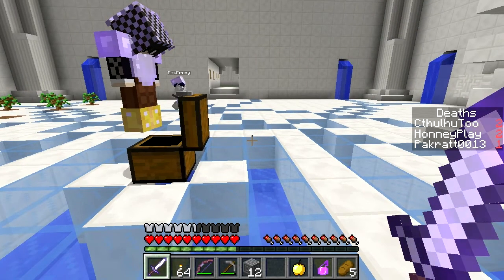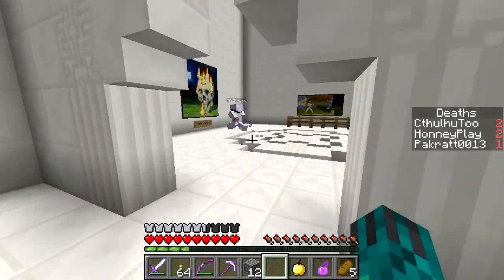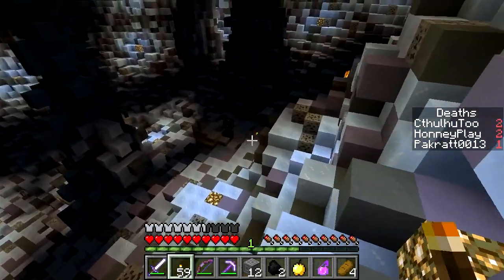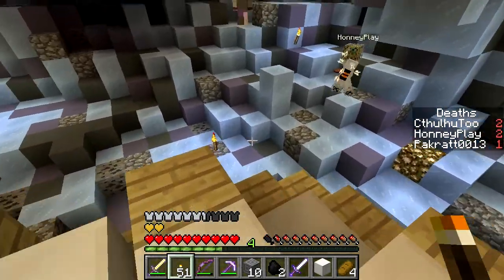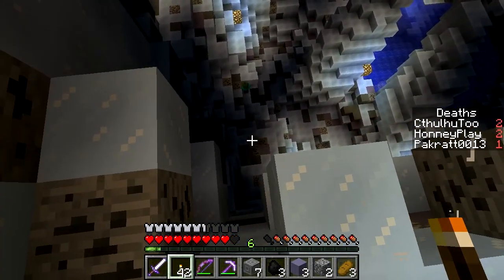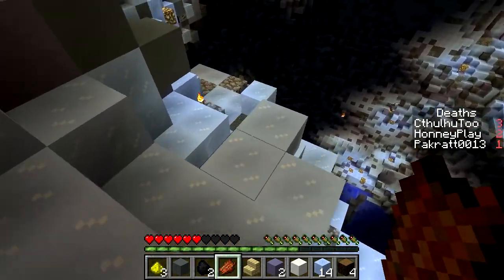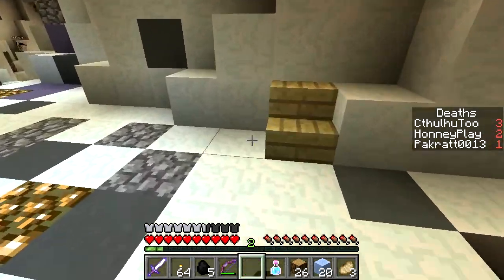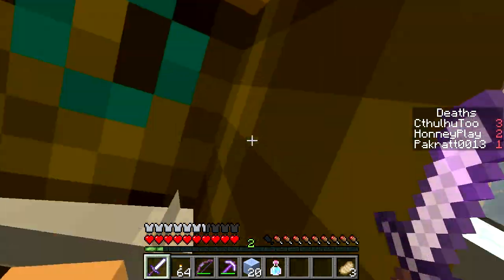The Artisan with the Derp Squad! [Ep. 2] - Minecraft CTM Custom Map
"The Artisan" is a mini-CTM map for Minecraft, created by blade933. It's part of a series of his CTM maps, known as "Darkest Hour".

              ... and Yours Truly!

If you enjoy my content, consider becoming a Patron!

~-~-~- Super exciting social media links! -~-~-~